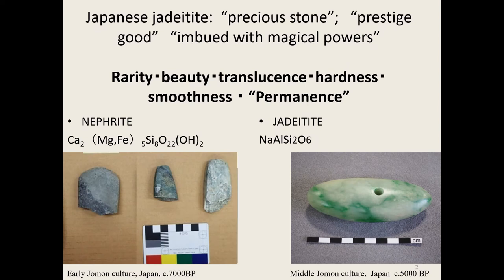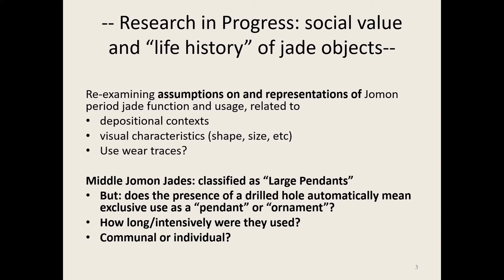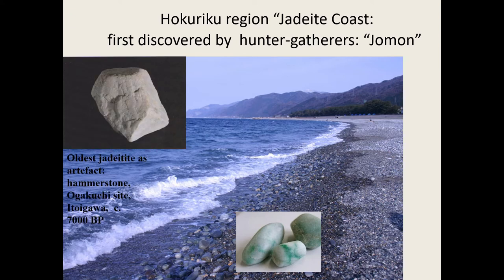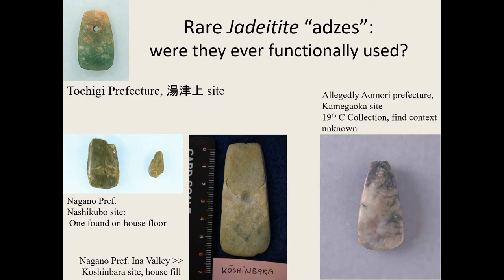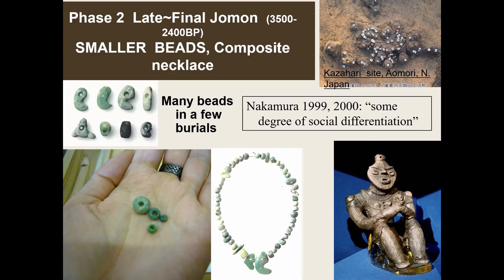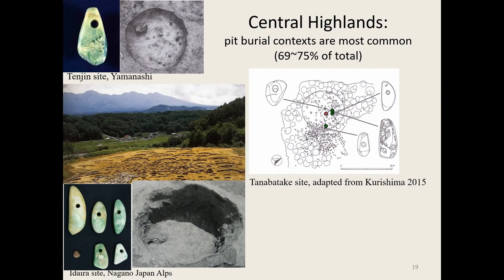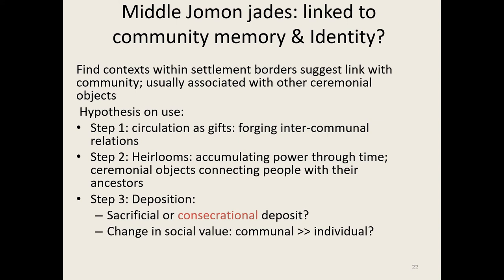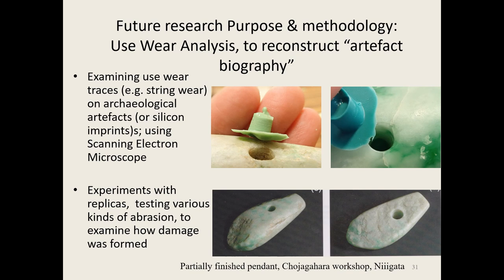JADE CIRCULATION AND USE AMONG PREHISTORIC HUNTER-GATHERERS: THE MIDDLE JOMONCULTURE IN JAPAN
Jade was discovered in the Japanese archipelago from c. 6000BP, and it continued to be exploited by the Jomon hunter-gatherer communities until the end of the period, c. 2400BP. It is clear that jadeitite, generally processed in the form of ground and pierced “ornaments”, played an important social role. While nephrite and other jade-like stones from different sources also were occasionally employed, jadeitite from the Itoigawa source was most highly valued, circulating across the Japanese archipelago (albeit never reaching the continent). During the later Jomon, these took the form of fairly uniform small round or curved beads, frequently found accumulated inside a few burials. However, the jade objects classified as “large pendants’ from the earlier phase (c. 6000~ 3500 BP) are far more diverse in size, shape, quality of the material and degree of finish. Moreover, there is also variation in deposition: mortuary contexts, ritual deposition, house floors or scattered over the settlement. So far, much about their use is unclear: how long these objects were in circulation before reaching the end of their use life; whether they were passed along by multiple generations or not. Furthermore, it is necessary to reassess whether these objects were exclusively worn as bodily adornment, as is usually assumed. To some extent, appearance and treatment may reflect regional cultural preferences, and the long-distance trade networks and transmission of customs. This presentation focuses on several case studies from North and Central Japan, taking into account depositional contexts as well as use wear, to evaluate diversity in the use and social value of jadeitite objects in Middle Jomon Japan.

Author(s): Bausch, Ilona (Kokugakuin University Museum; Sainsbury Institute for the Study of Japanese Arts & Cultures)